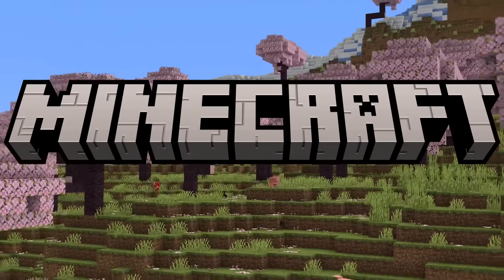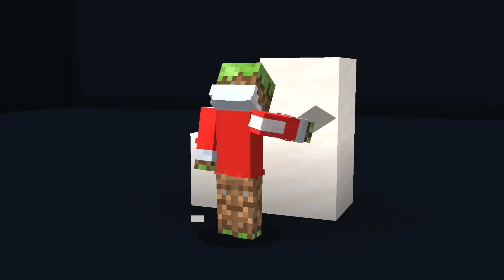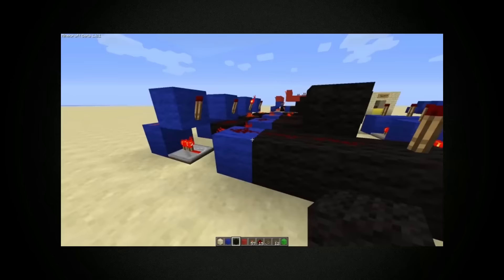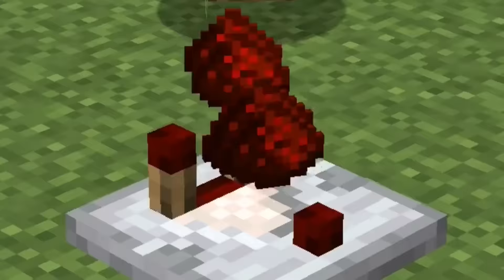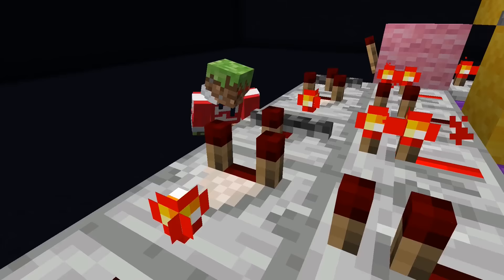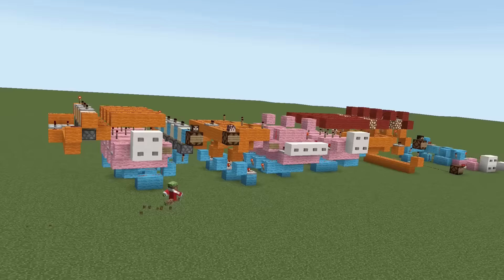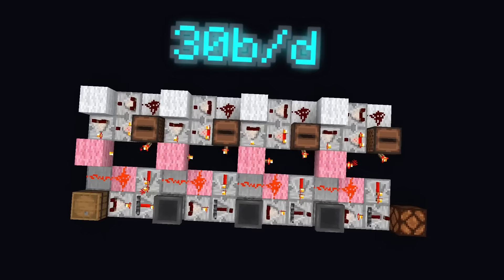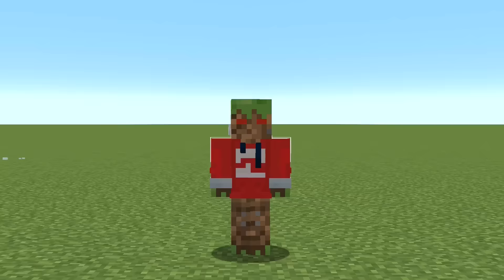Breaking Minecraft's Oldest Redstone Record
Redstone world record lore is INSANE guys! Typically when people think of Minecraft world records, you think of spedrunning or a win streak. But redstone world records are all about solving one giant puzzle! Anyway enough keyword spam here are the rules in detail!

Peeps featured!

Second channel video with extended interviews coming soontm

idfk skibidi toilet